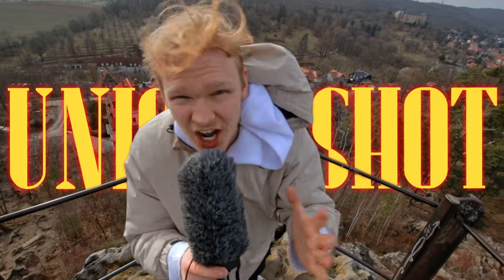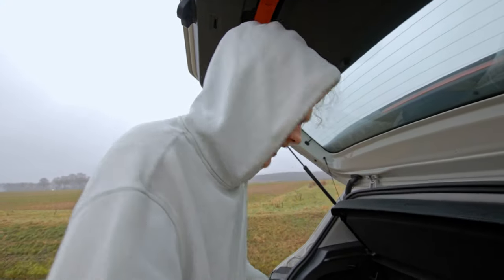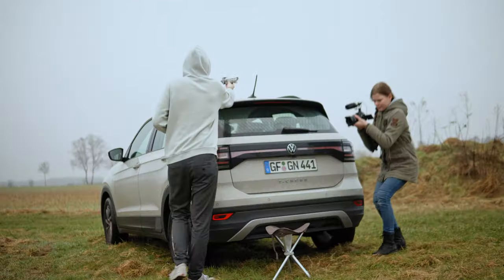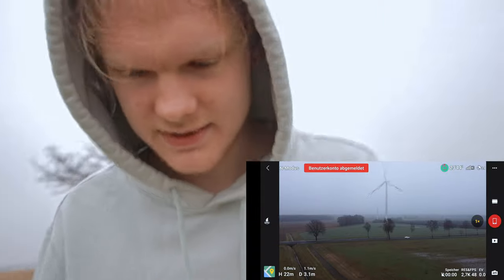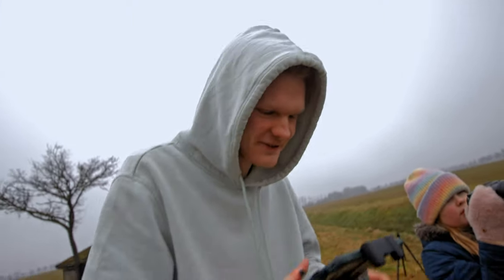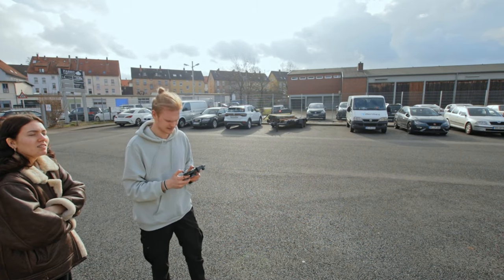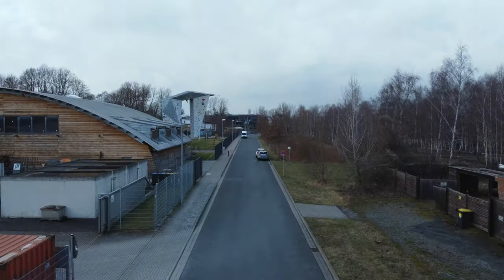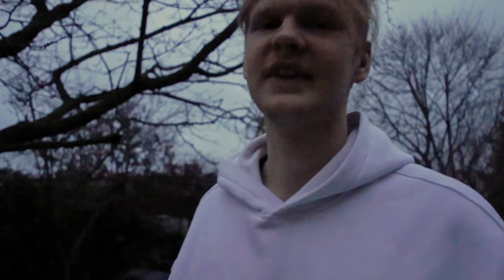And 3 Steps On How To Use It Properly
The first few times I tried to fly a drone, it turned into a total shit show. I hope I can share my experience, so you people can start and learn how to get amazing shots fast!

A SPECIAL THANKS TO ALL MY HELPERS!

make sure to check out my Instagram, to vote on upcoming videos!

I will answer questions about my gear (or any other topic) in the comments. We have to please the algorithm after all :)